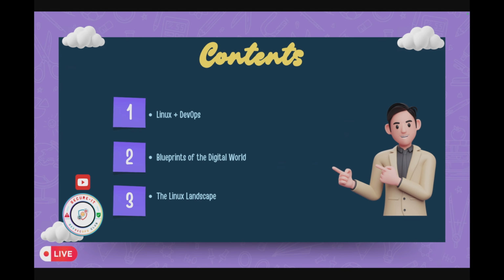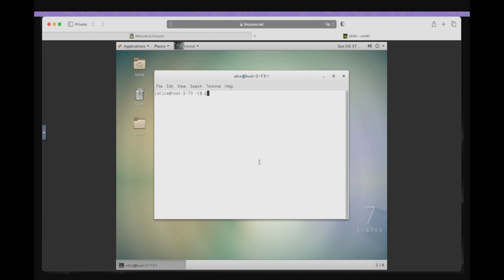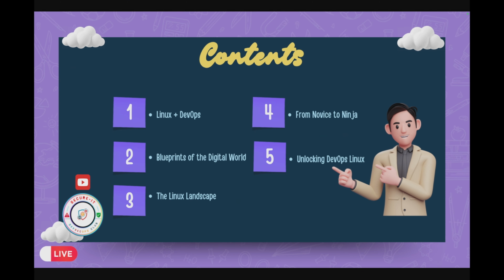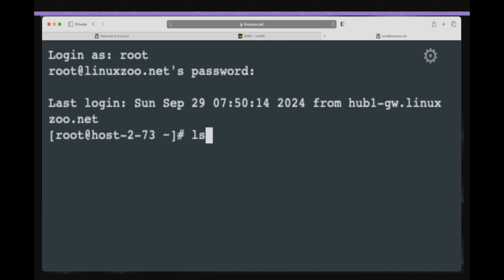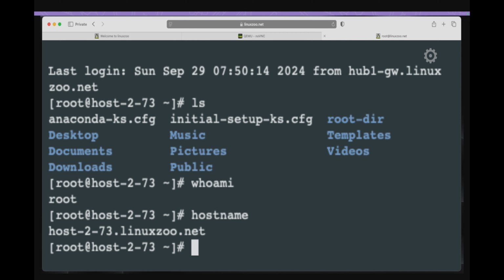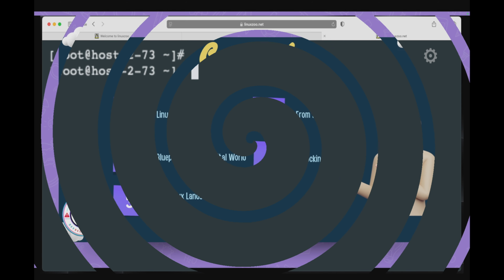Part-1Intro Linux for DevOps & DevSecOps|How Linux is used |Free Full DevOps Tutorials for Beginners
🚀🚀 Signup for Free Next Live DevOps Training 🚀🚀

1-Intro Linux for DevOps and DevSecOps Engineers | Linux for cloud and DevOps DevSecOps | Linux commands for DevOps DevSecOps | Linux Tutorial for Beginners |How Linux is used in DevOps

Welcome to this comprehensive video series on "Mastering DevOps : Hands-On Tutorial for Beginners".
This Tutorial provides an in-depth introduction to DevOps, covering its fundamental concepts, tools, and best practices. Designed for beginners, this offers a structured and methodical approach, with a focus on hands-on labs and practical exercises.

*Devops Tutorial Tools & Topics Covered:*

Chapter 0: kick-off
Chapter 1: Lab Setup
Chapter 2: Linux Fundamental
Chapter 3: DevOps Principles
Chapter 4: Version Control  System
Chapter 5: Software Automation Orchestrator
Chapter 6: CI/CD Pipeline
Chapter 7: Containerization
Chapter 8: Container Orchestration
Chapter 9: Monitoring & Visualization
Chapter 10: Public Cloud
Chapter 11: Infrastructure as code (IaC)
Chapter 12: Project
Chapter 13: DevOps Resume Building
Chapter 14: DevOps Moc/Interview Questions & Answers
Chapter 15:   How to Apply for DevOps Jobs
In this video we are going to Learn All about Linux Every Devops and DevSecOps or Beginner's Should Know

We're sharing this valuable information with you based on the Personal Experience, we would love your support!! let us know you appreciate, by like, share and Subscribe to our channel for regular updates and exclusive content